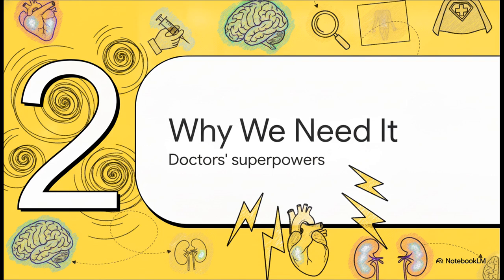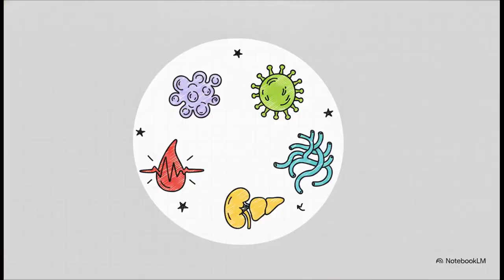Use of Contrast Media in some Imagine Exams. Radiology ContrastMedia CTScan MRI.